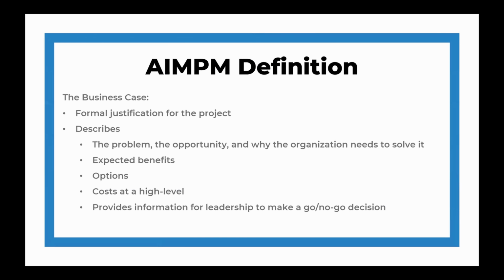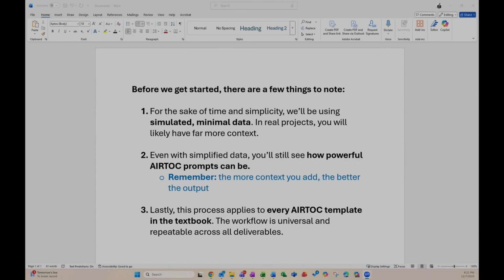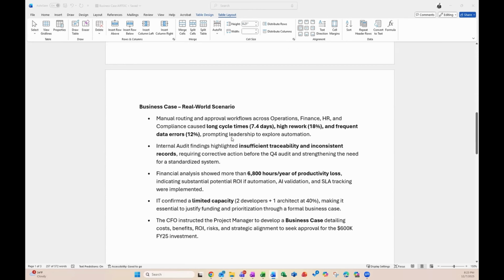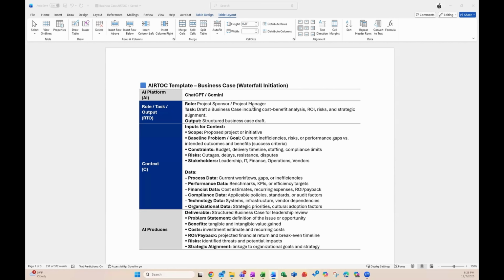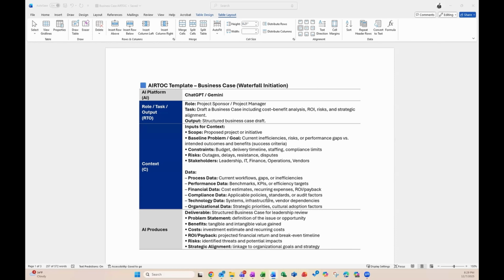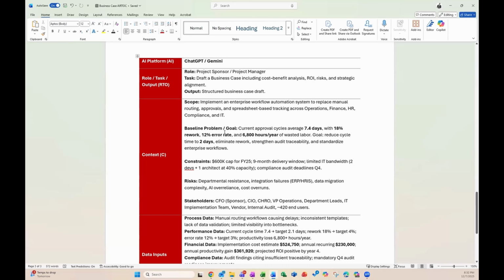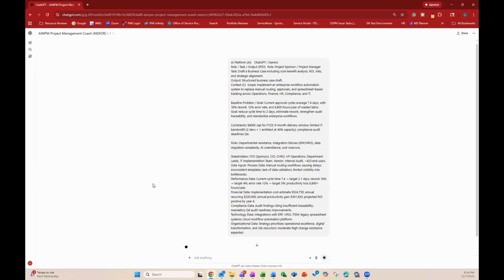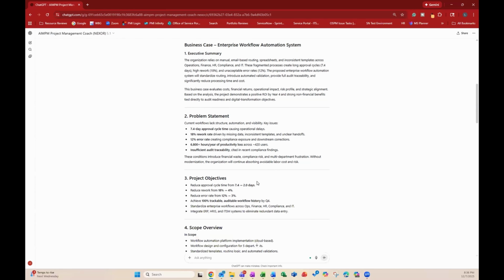BUSINESS CASE - AIMPM CORE KNOWLEDGE - PROJECT MANAGEMENT TRAINING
Lesson Overview: AIRTOC Demo — Business Case

This lesson walks through one of the most critical initiation-phase documents: the business case. You’ll learn how leadership uses it to make go / no-go decisions and see exactly how to generate a complete, stakeholder-ready business case using the AIRTOC framework and the AIMPM Project Management Coach.

In this lesson, you’ll learn:
- What a business case is and how it differs from the project charter
- Why the business case is essential for value evaluation and decision-making
- How leadership assesses feasibility, ROI, risk, and strategic alignment
- How the business case fits into the initiation decision funnel

AIRTOC demo highlights:
- How to structure a business case prompt using AIRTOC
- How roles, tasks, outputs, and context shape executive-ready results
- How to combine high-level project context with supporting data
- How AIRTOC eliminates guesswork and reduces rework

What you’ll see in the live demonstration:
- The AIRTOC business case template breakdown
- A realistic project scenario with constraints, risks, and financial data
- How to input context and data into the template
- How the AIMPM Project Management Coach generates a full business case

Key takeaway:
- AIRTOC enables you to produce an 80–90% complete business case in minutes
- The same workflow applies to every AIRTOC template and deliverable
- This approach turns hours—or weeks—of work into a repeatable process

This lesson shows how AIRTOC transforms initiation documents from manual, time-consuming tasks into fast, structured, and leadership-ready deliverables.